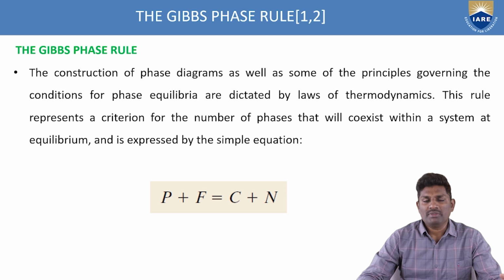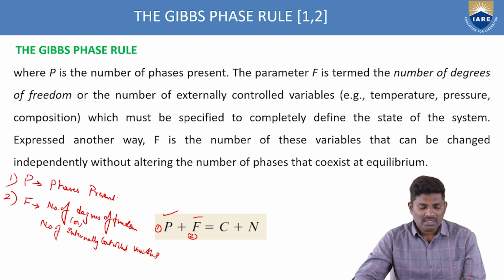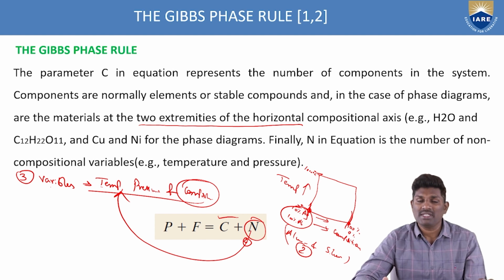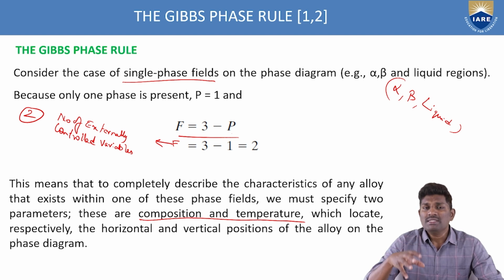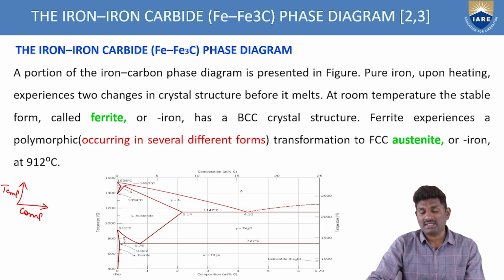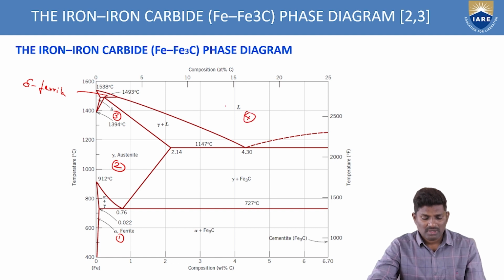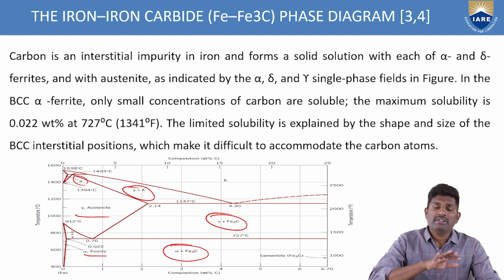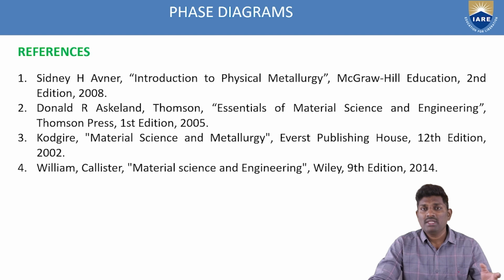Gibbs Phase Rule for Construction of Binary Phase Diagrams by Dr. Ch Sandeep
Gibbs Phase Rule for Construction of Binary Phase Diagrams by Dr. Ch Sandeep | IARE

Telangana, India.